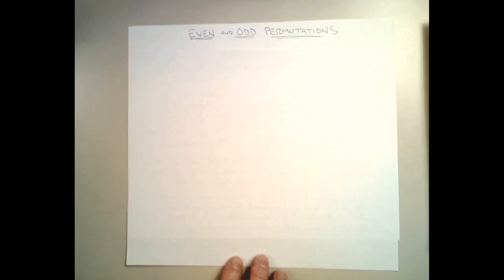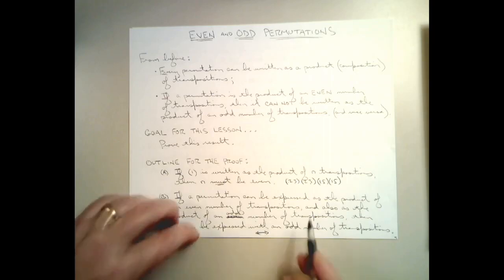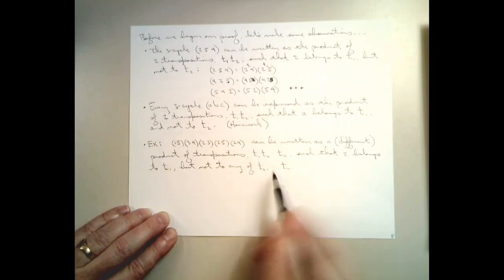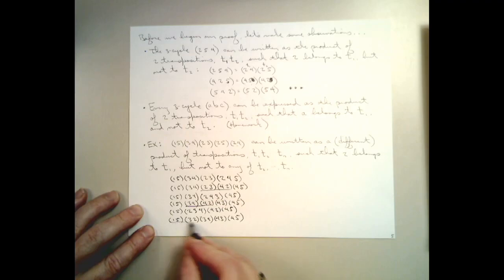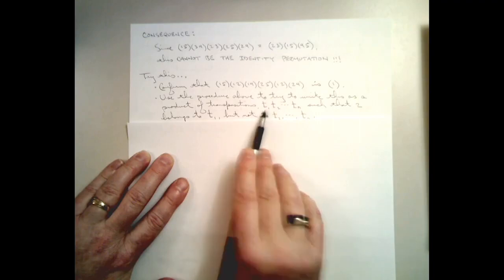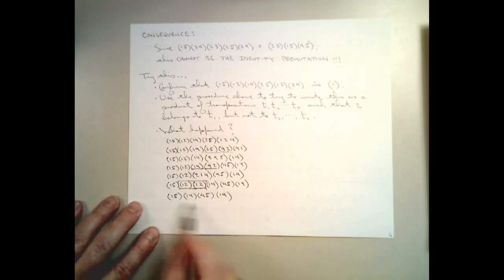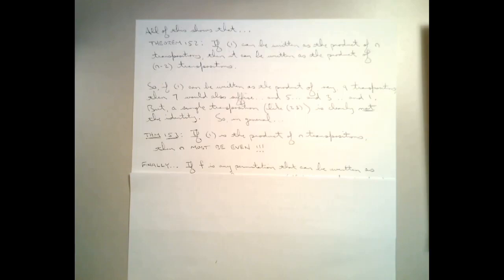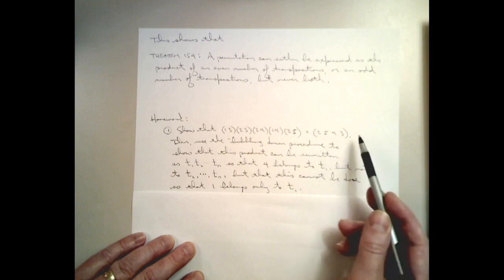Abstract Algebra: Even and Odd Permutations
A conversational proof is provided to show that every permutation can be expressed as the product (composition) of an even number of transpositions, or an odd number of transpositions, but never both. (Abstract Algebra)